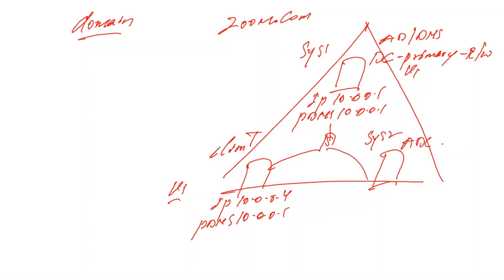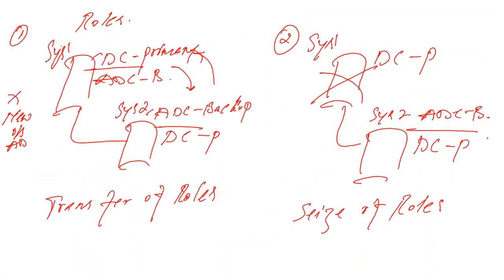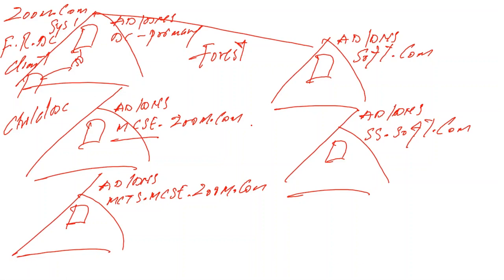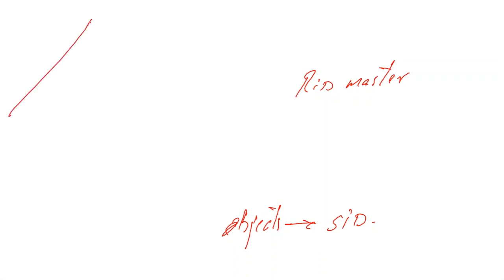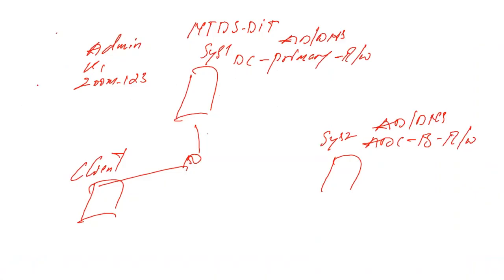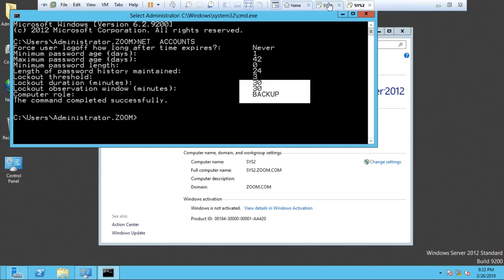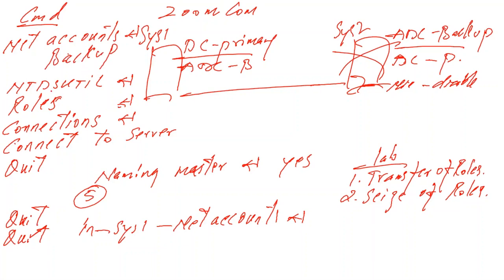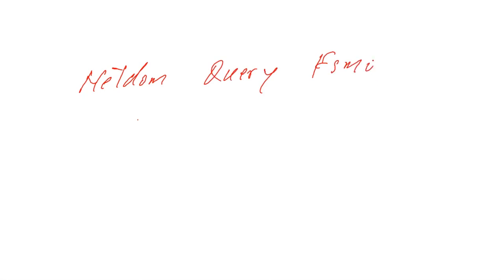10-Day ADDS-3, ADC to DC